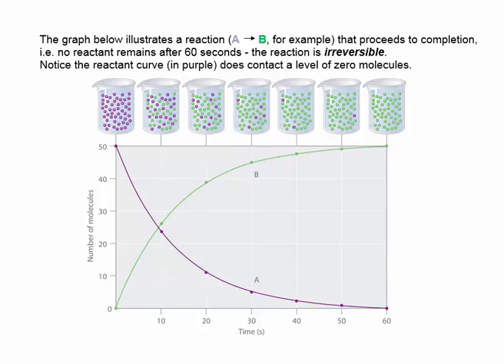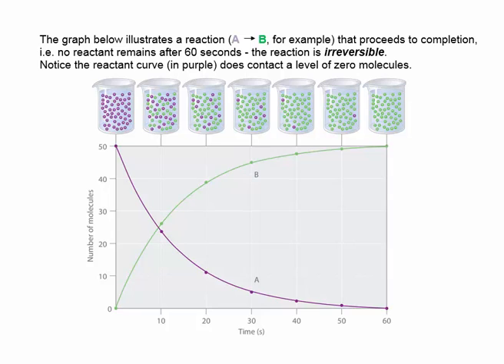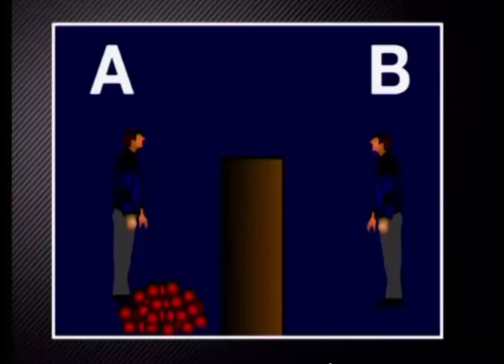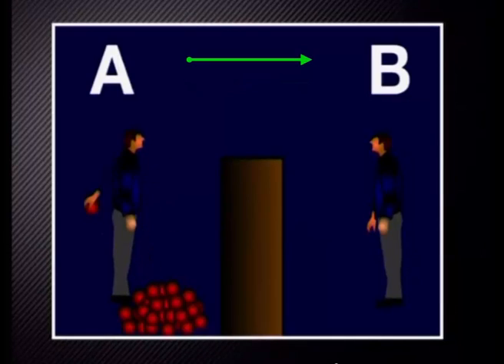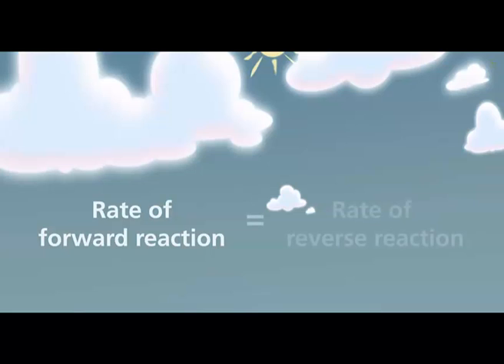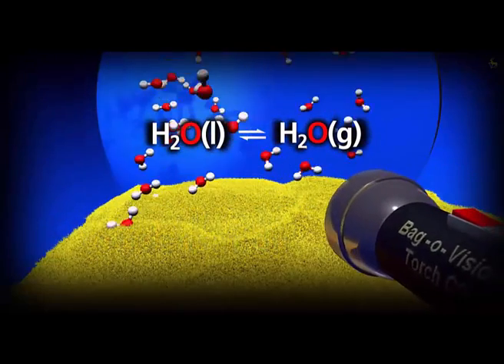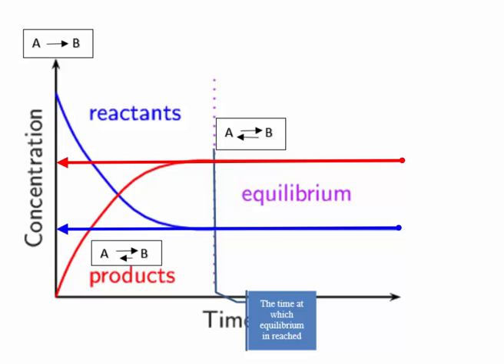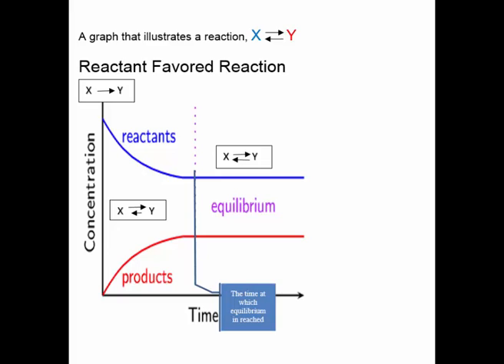Chemical Equilibriuim Explained